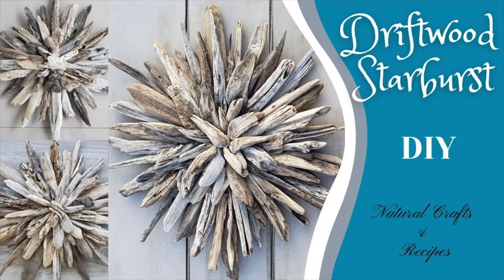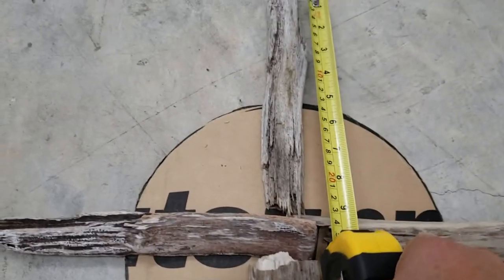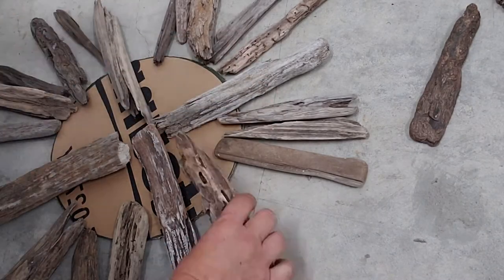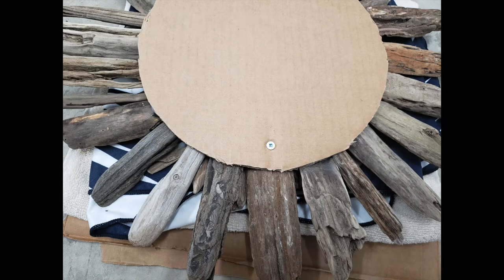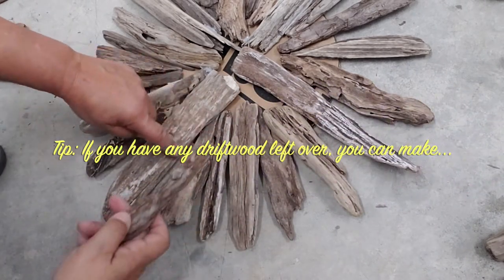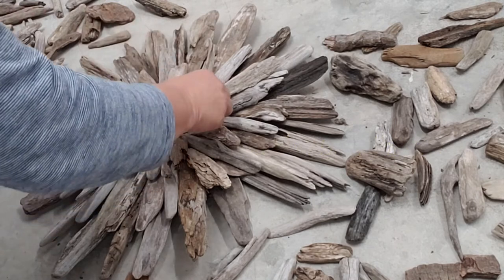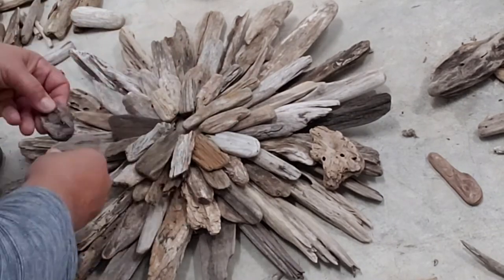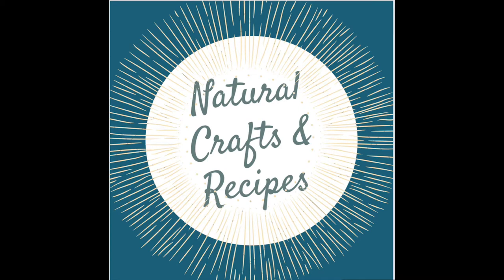Driftwood Starburst - Wall Decor. This DIY craft project will be the 'WOW' factor, in any space.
This step-by-step video tutorial shows you how to make these unique & beautiful Driftwood Starbursts, for virtually no cost!

All you'll need:
* Driftwood pieces of varied lengths (approx. 100 pieces)
* Thick cardboard
* Glue gun
* Screws (optional), & a hanging hook

These amazing crafts are always made with things found abundantly in nature.

~ Be one with nature! ~